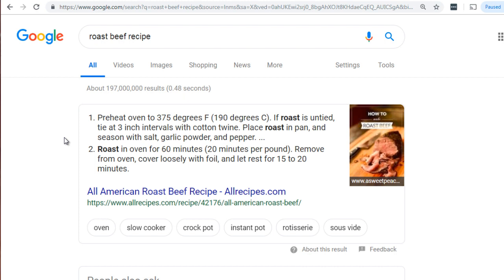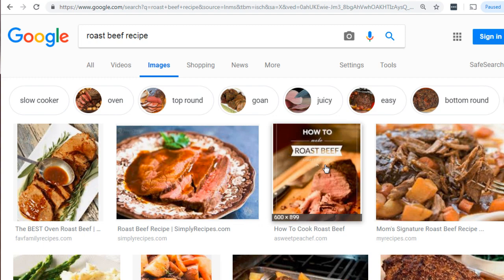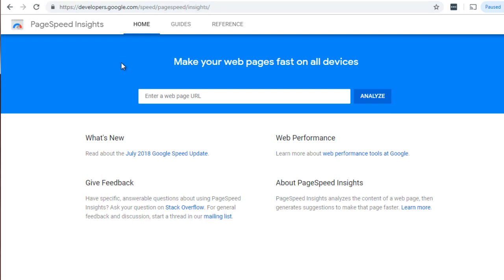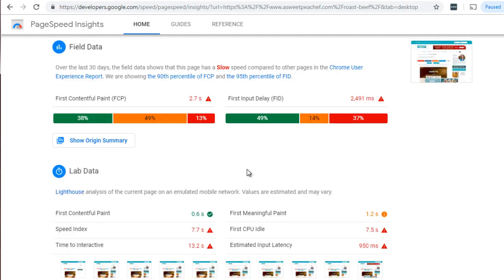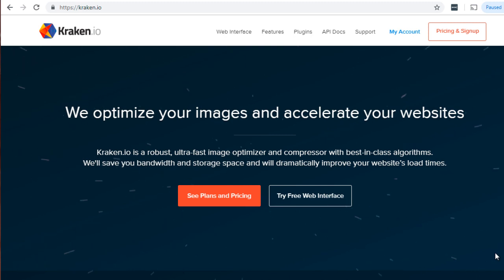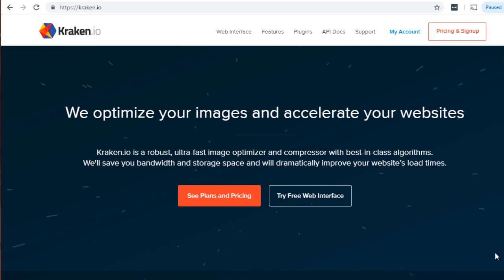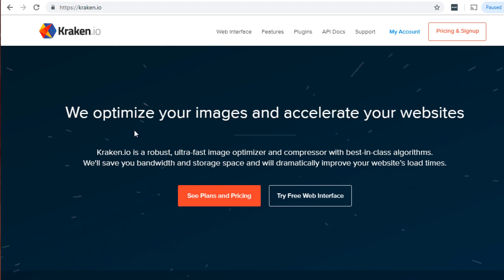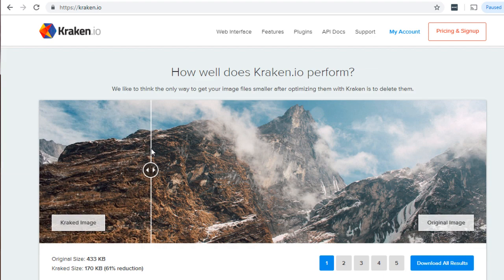GImageSEO FileCompress Part 06